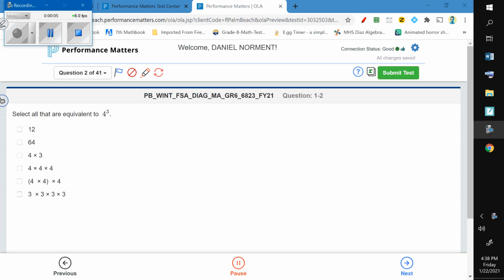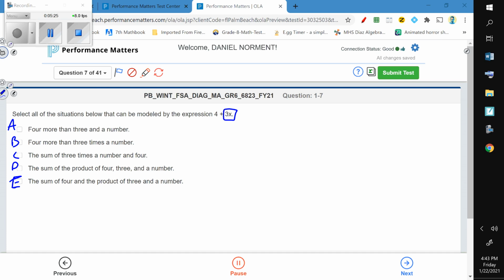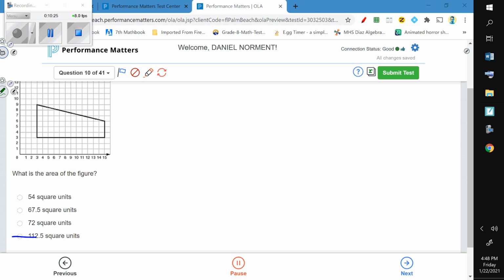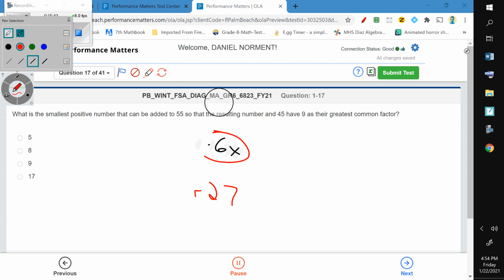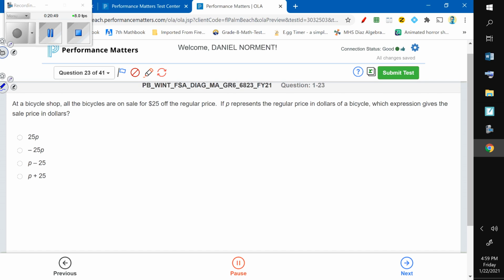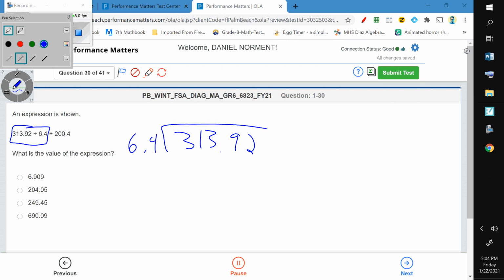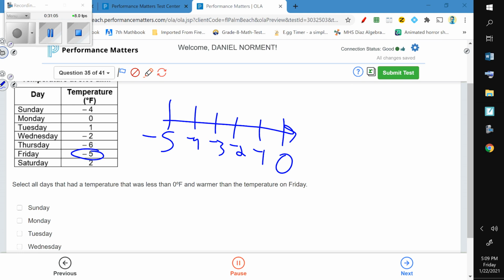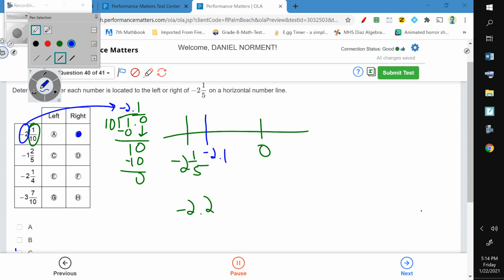Going over Winter Diagnostic